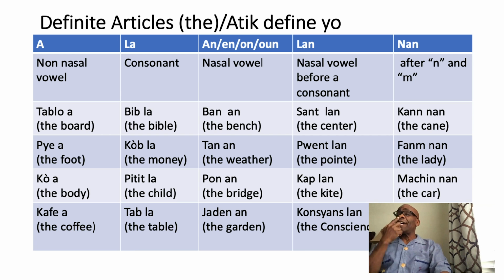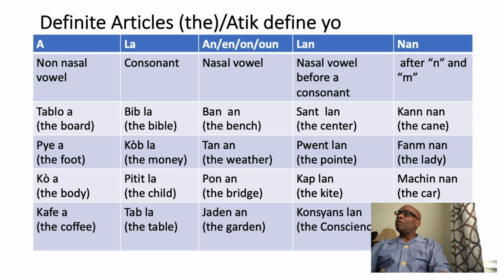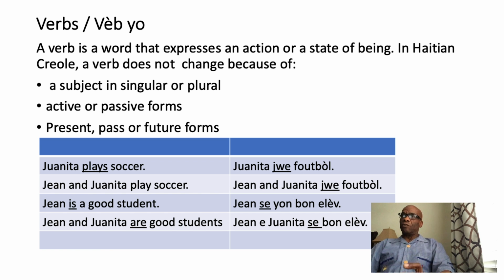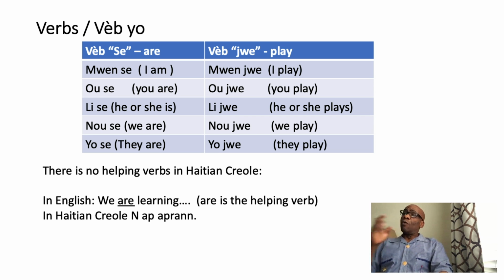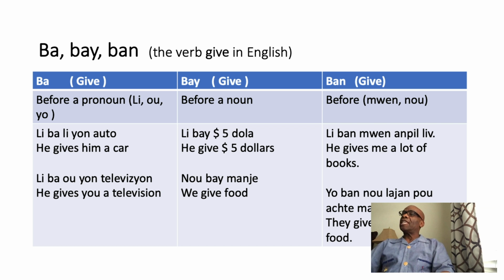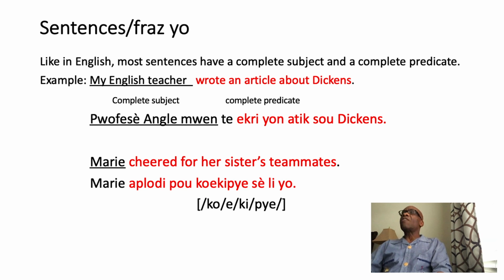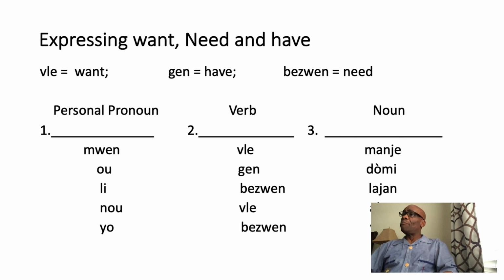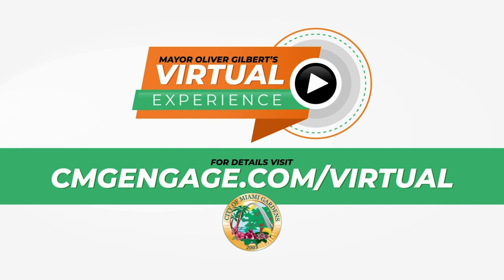CMG Virtual - Haitian Creole with Mr. Innocent • May 19, 2020